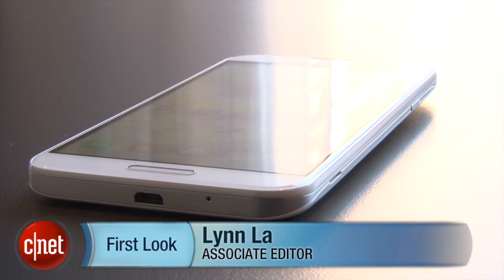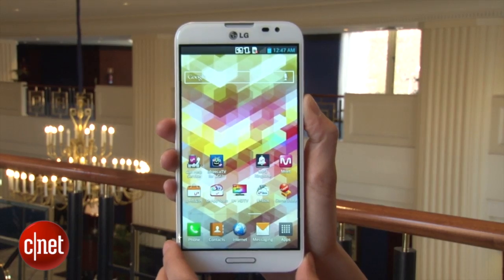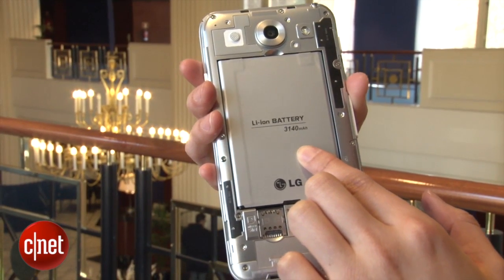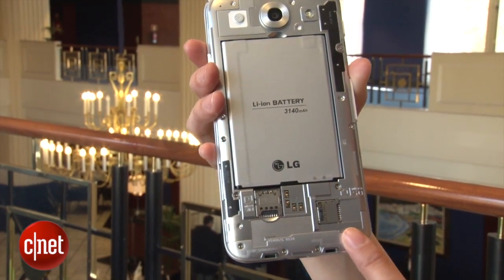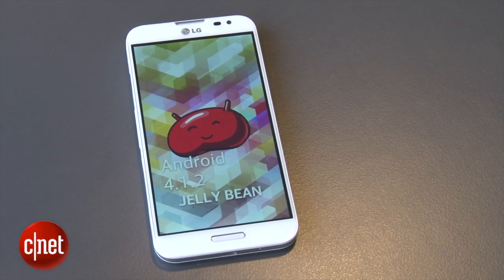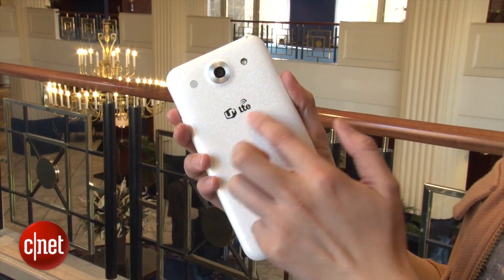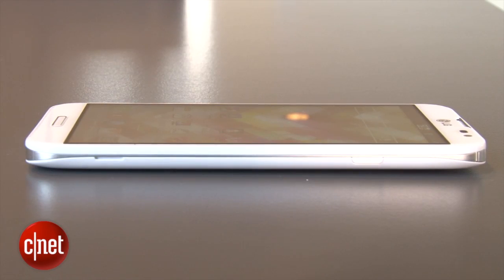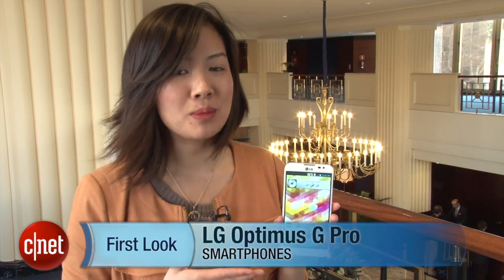The LG Optimus G Pro in all its 5.5-inch glory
LG is taking another stab at the "phablet" market with the Optimus G Pro -- a 5.5-inch Jelly Bean handset with a 13-megapixel camera.